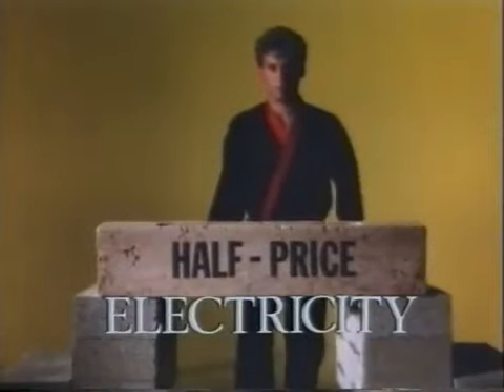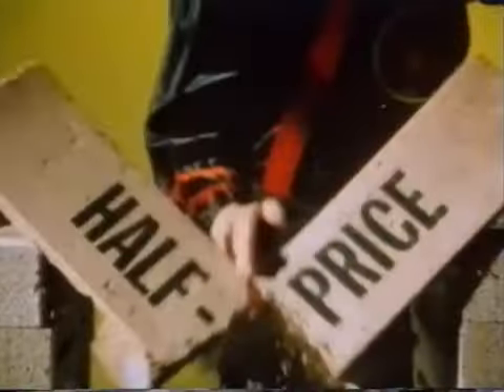ESB storage heaters ad 1985. Karate chop.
1985 TV ad by the Irish Electricity Supply Board (ESB) for night storage heaters with the message that they offer half price electricity, illustrated by a man karate chopping a block in half.